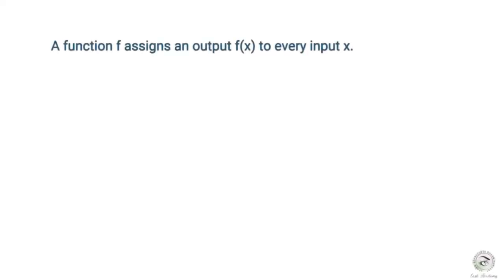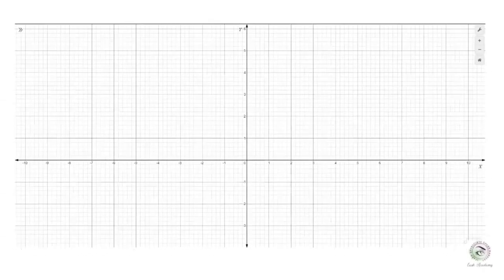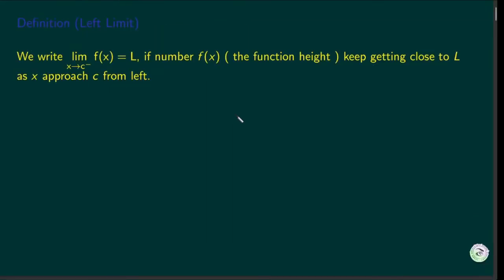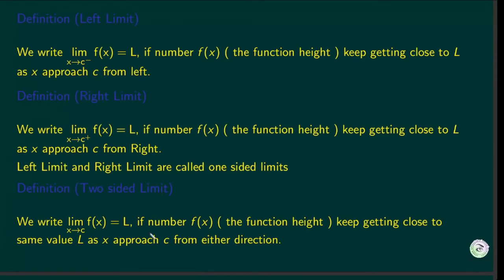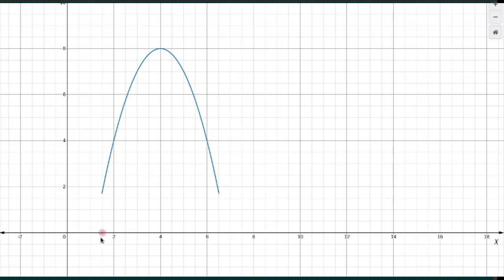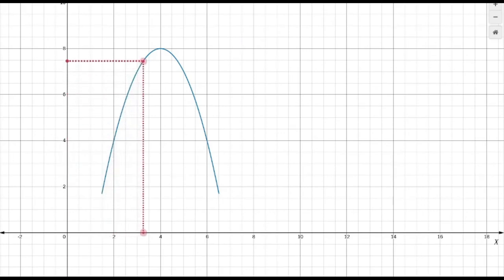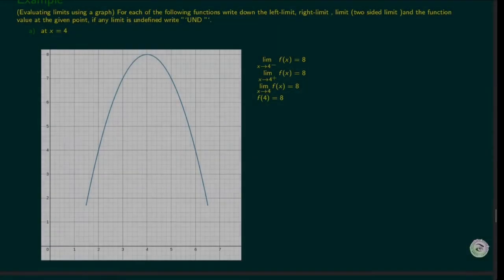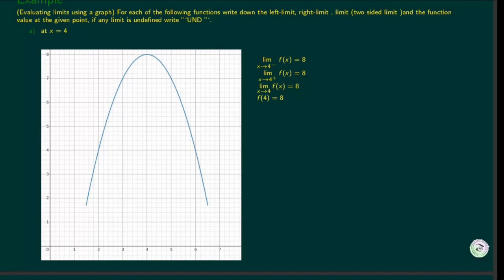The Limit a of Function Definition & Examples part 1